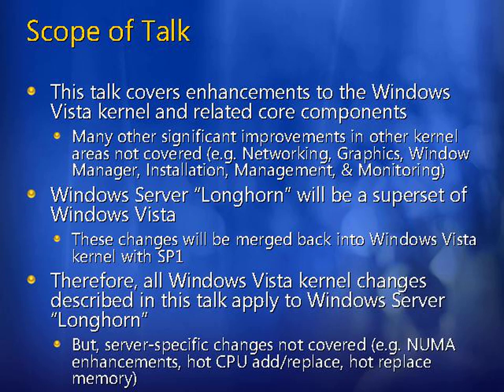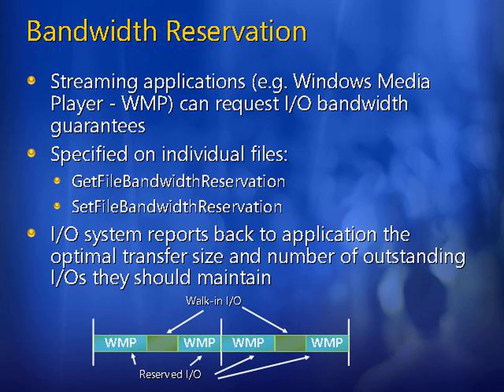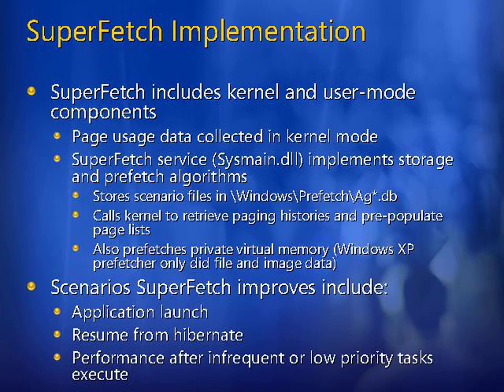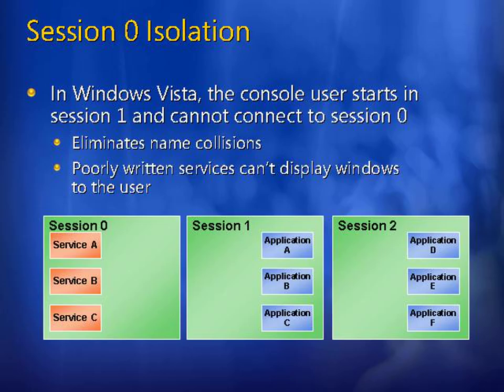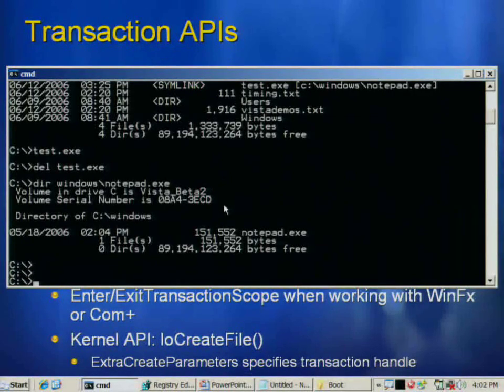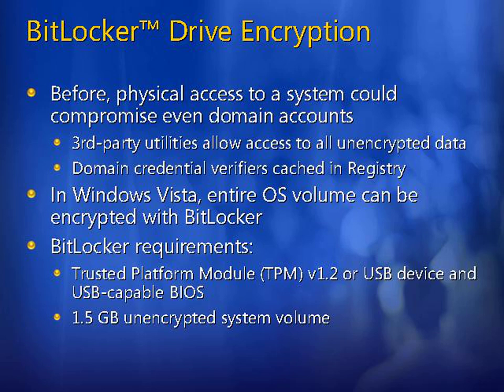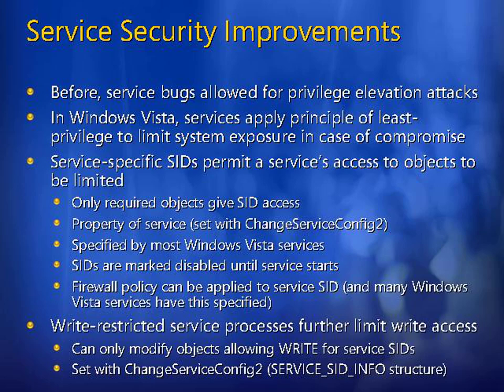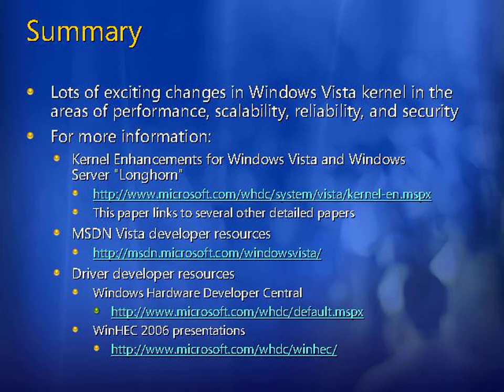TechEd 2006 - Windows Vista: Kernel Changes - Mark Russinovich, David Solomon - 2006/06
Title: Windows Vista: Kernel Changes
Speaker: Mark Russinovich, David Solomon
Date: 2006/06

ID: CLI319